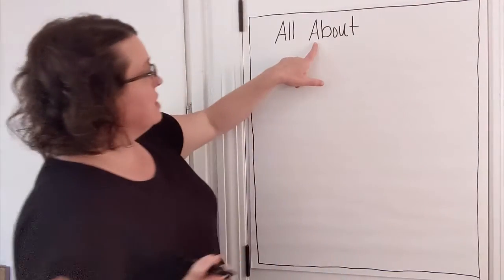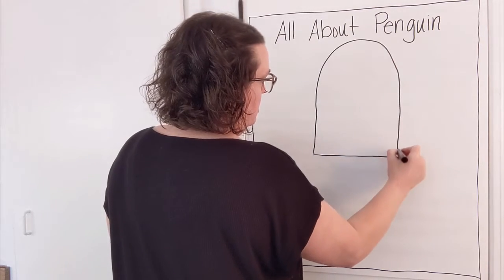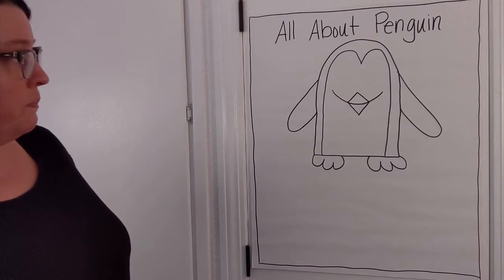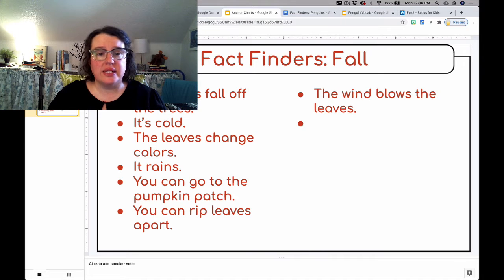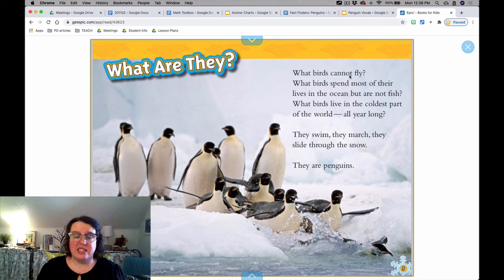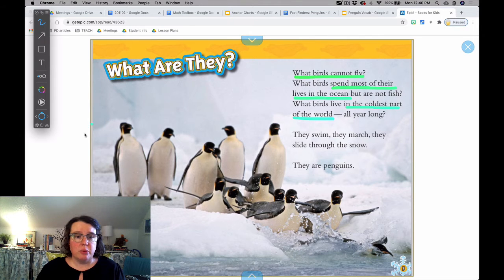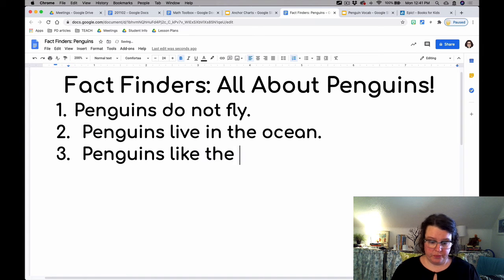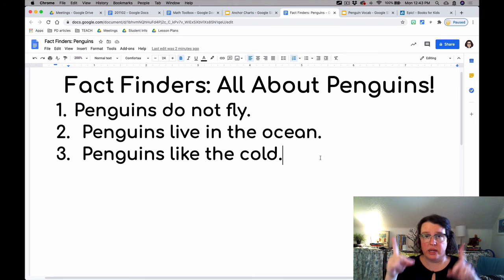Reading | All About Penguins 1.1